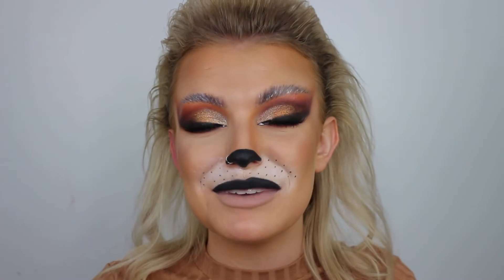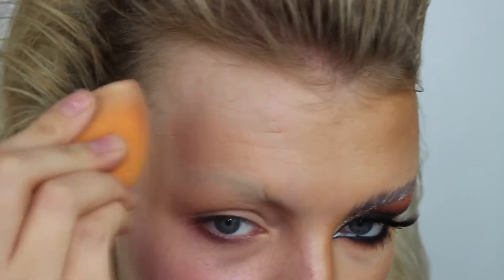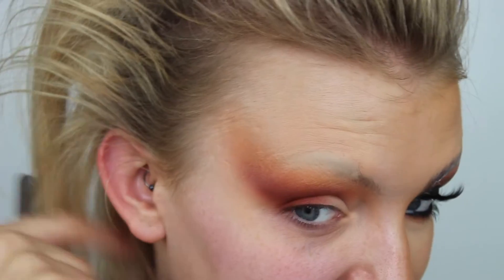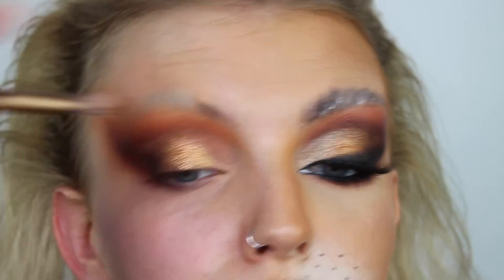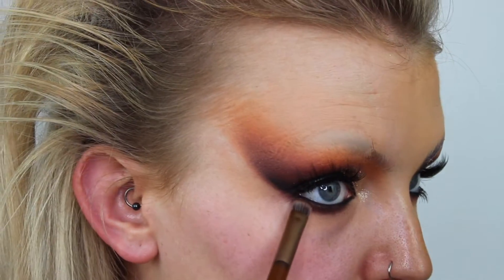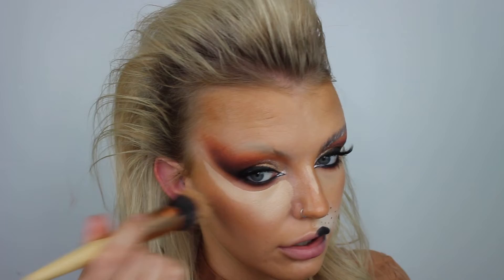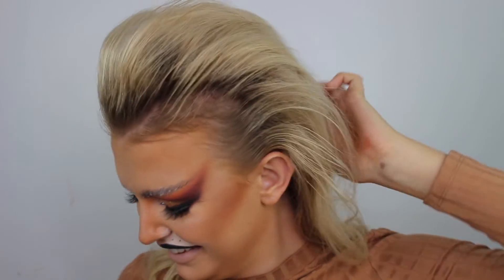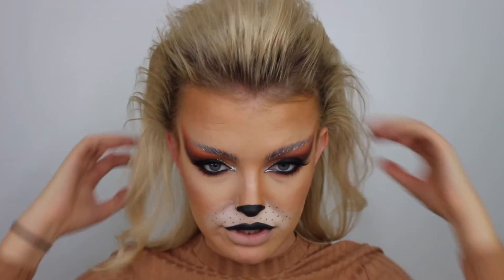EASY LION HALLOWEEN MAKEUP TUTORIAL | ELOISE MAE MAKEUP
Hello loves,
Thank you for popping onto my channel, and watching my FIRST OF 5 Halloween makeup tutorials!!!

What are you going as for Halloween this year?

BE MY PAL:
Snapchat👻 - eloisegm
Lots of Love,
Eloise x x x